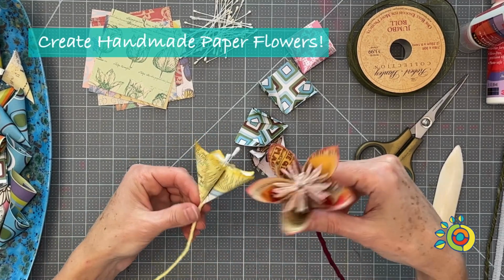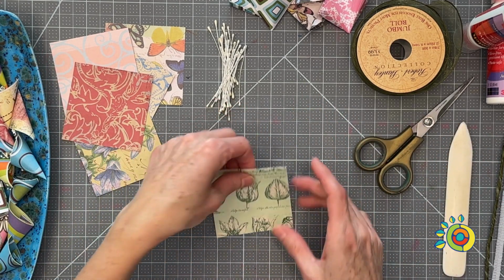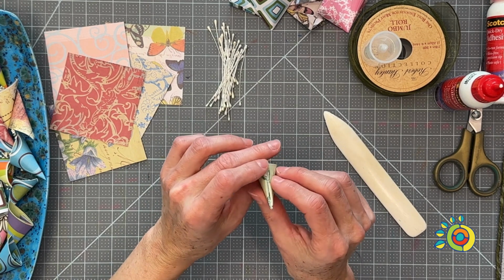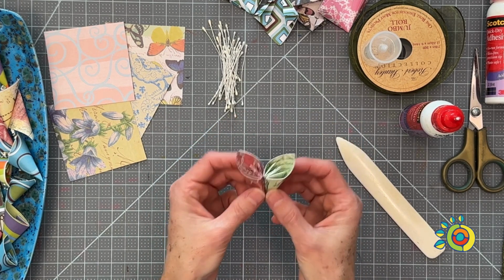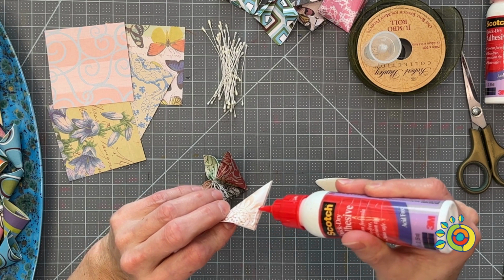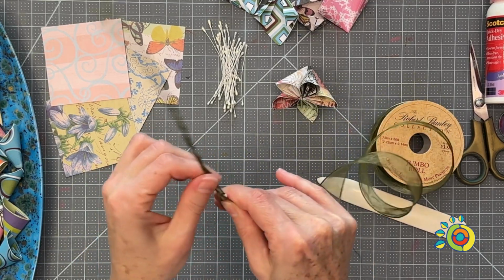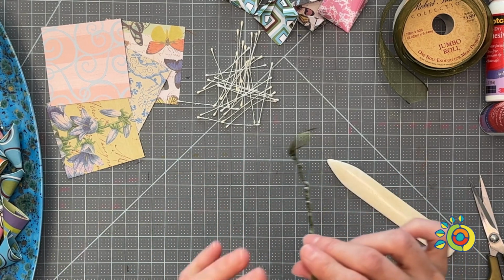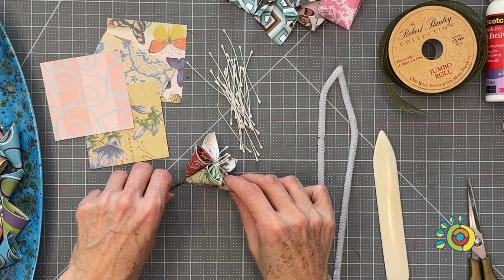Simple And Stunning Paper Flowers - Diy Tutorial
Hey y'all! In this video I show you step by step how to make fun paper flowers. These make wonderful gifts and lovely home decor.

All you need is paper, quick dry glue & pipe cleaner. Optional items, shear ribbon and fake flower stamens. I'll say that the quick dry glue is important because it adheres within seconds. And the fake flower stamens are found in the cake decorating section at craft stores!